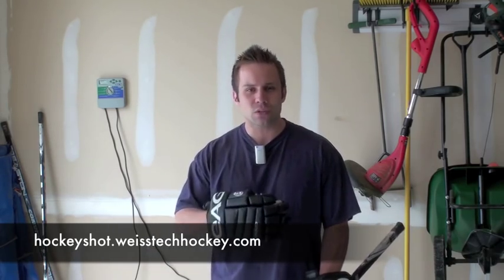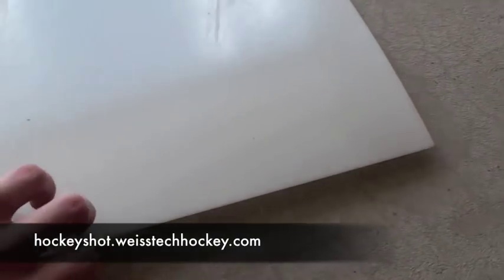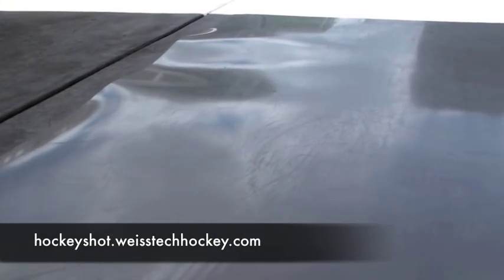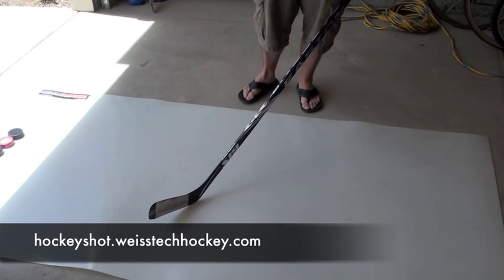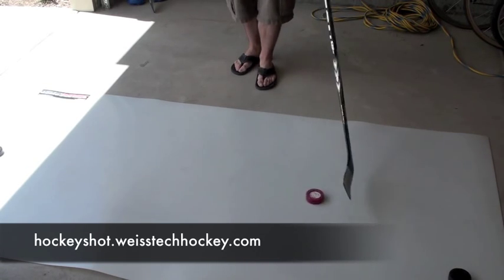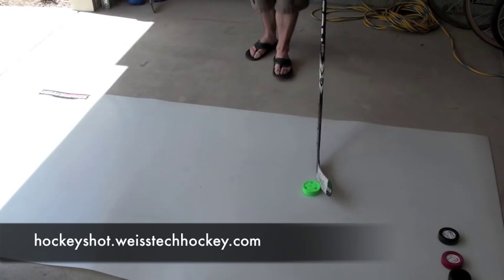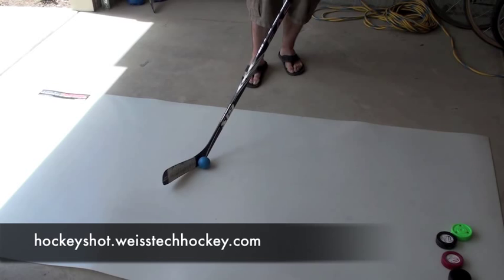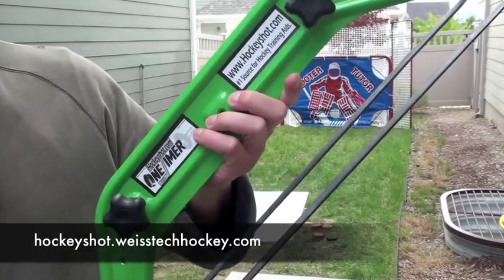10. Off-ice Stickhandling Practice: Roll-up Skill Pad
- If you want to work on your stickhandling at home, you need some sort of skill pad to practice on. The first reason is so you don't ruin your stick, and the second reason is to mimic a real ice surface so your pucks will stay flat and slide properly.

UPDATE: a few people have asked about pricing and how the shooting pads compare to other options like the dryland tiles. These are complicated questions, and the correct answer might vary from person to person. Check out my blog post for price comparisons and analysis of which option fits your needs